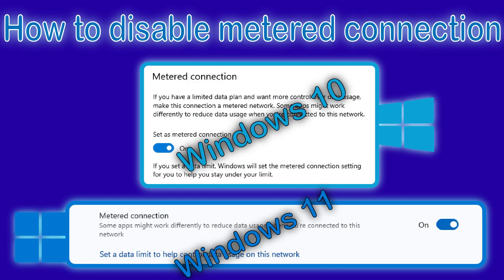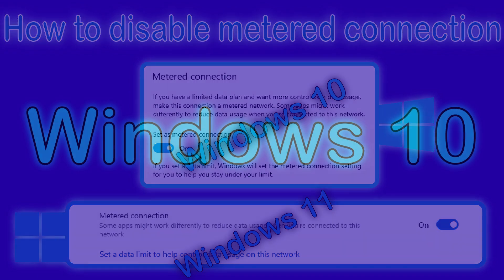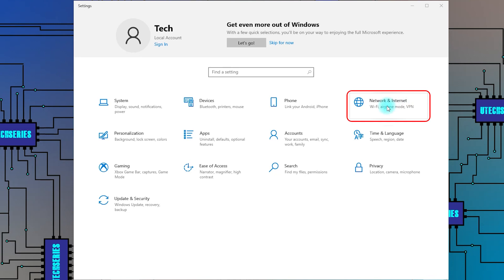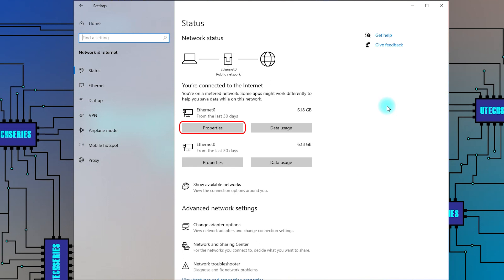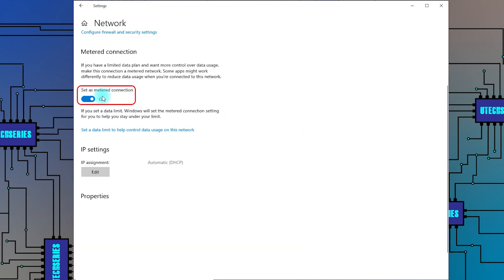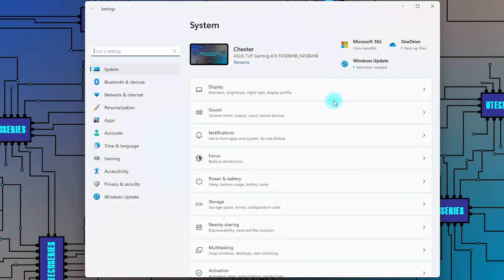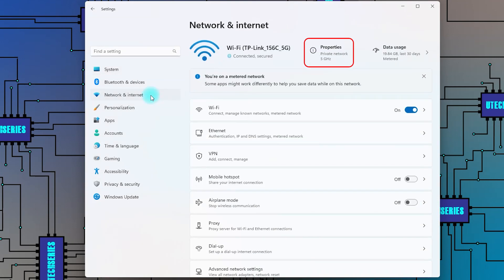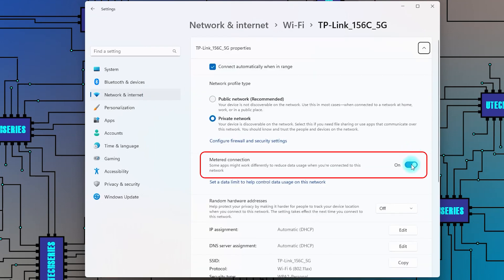How To REALLY Disable Metered Connection on Windows 10/11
Tired of network restrictions caused by a metered connection? Learn how to disable metered connections on Windows 10 and 11 with this step-by-step guide! 🛠️ Discover how metered connections impact data usage, apps, and even printers, and take control of your network settings. Watch now to optimize your Windows experience! 🌐✨

Introduction: (0:00)
Windows 10: (0:13)
Windows 11: (0:33)